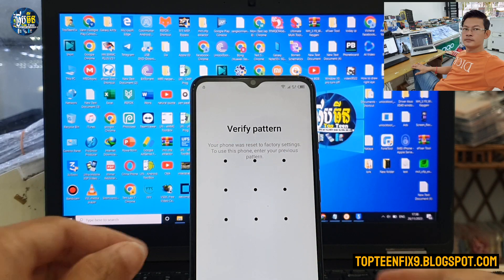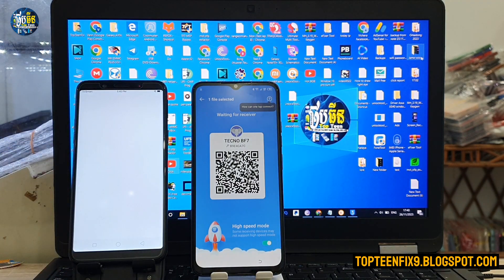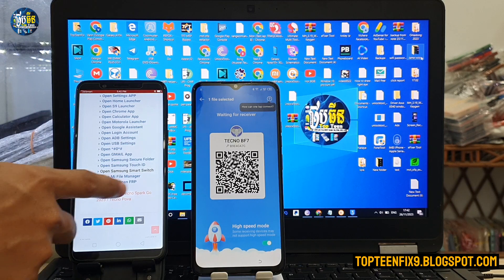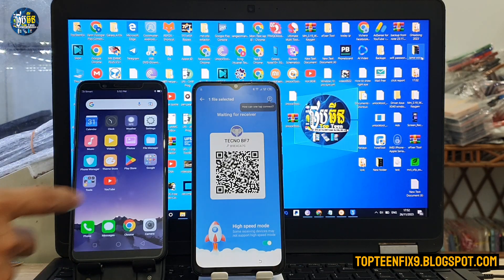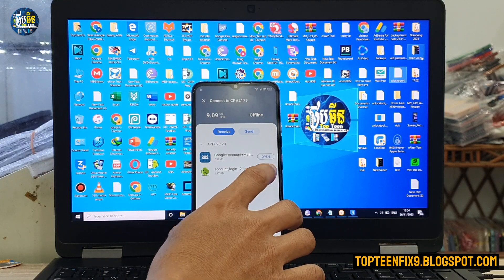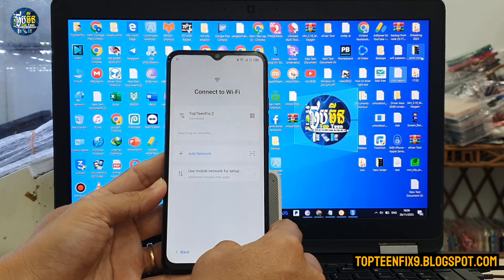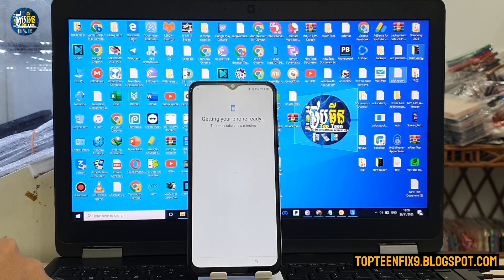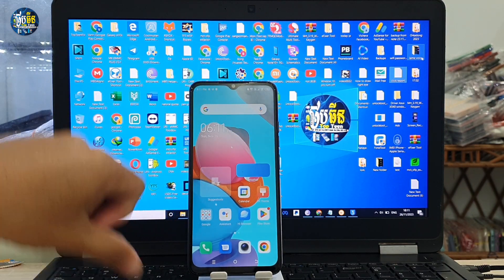Tecno Spark Go 2023 FRP without PC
For more about TopTeenFix :
Blogger: